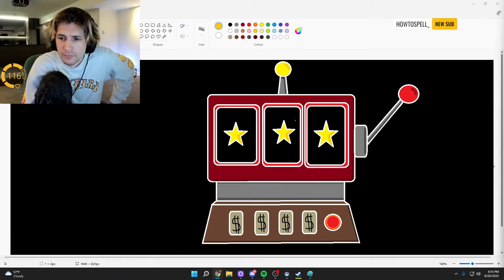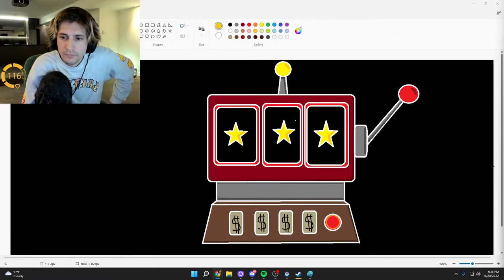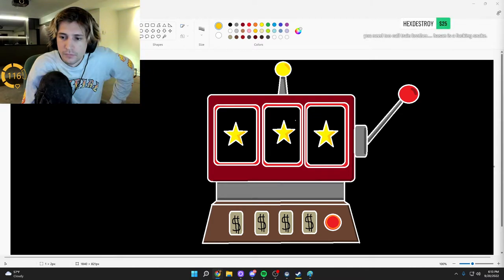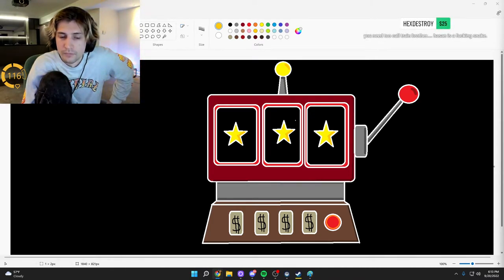Perfect timing on xQc dono... (xQc)